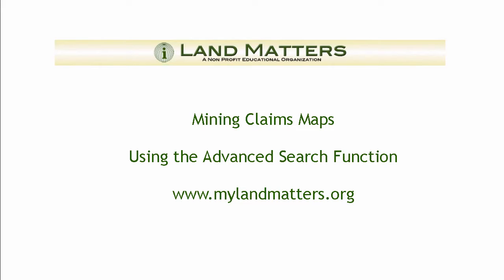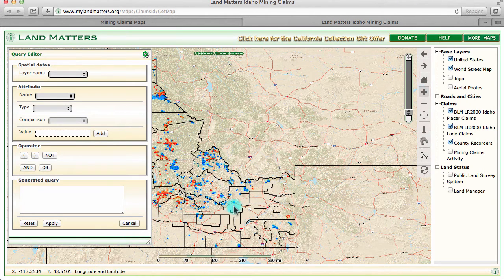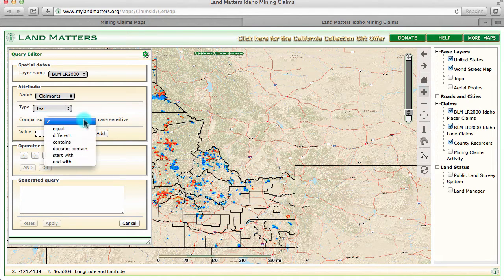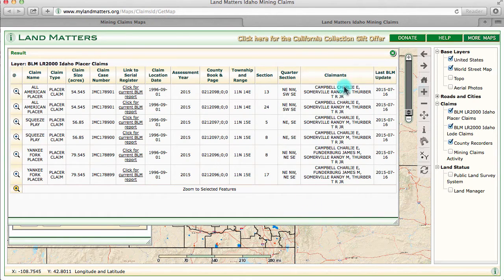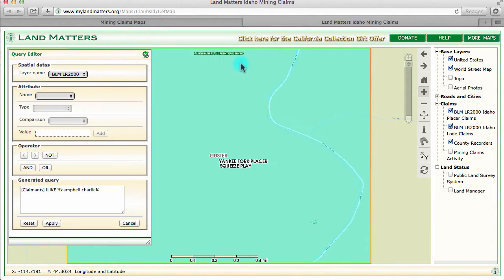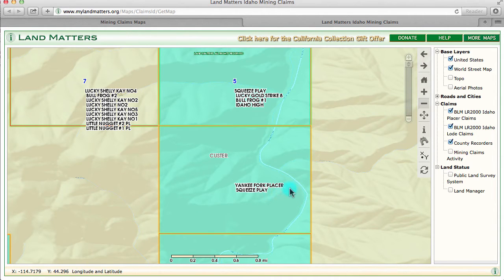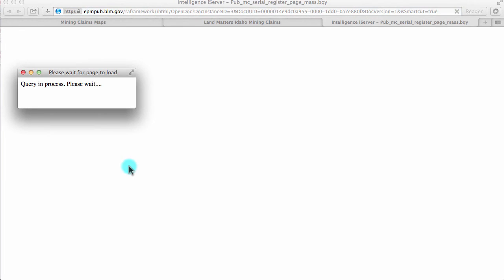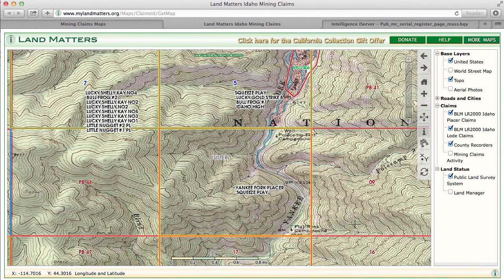Mining Claims Maps - Advanced Search Function Tutorial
This tutorial guides you through using the Advanced Search Tool on any Land Matters Mining Claims Map to quickly locate a specific mining claim. Search by  Claim Name, Claim Number or any Claimant and Zoom directly to the section where the claim is located.